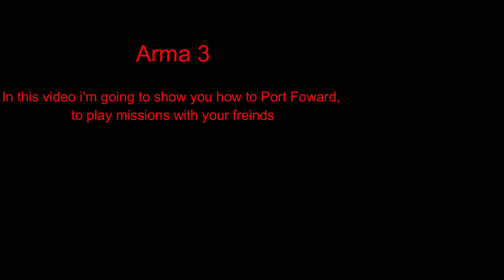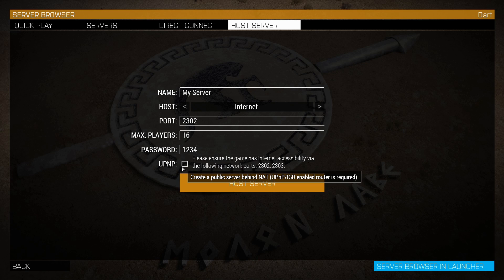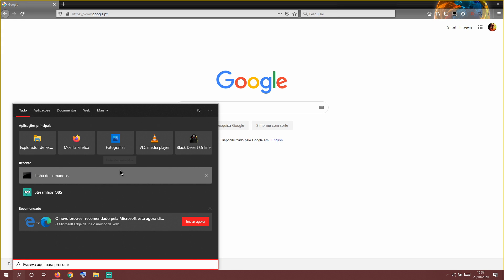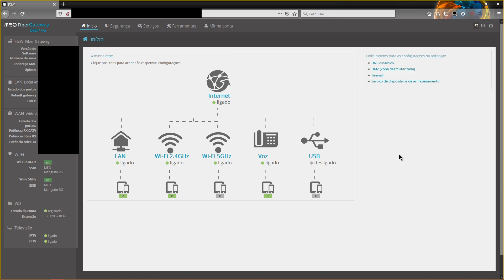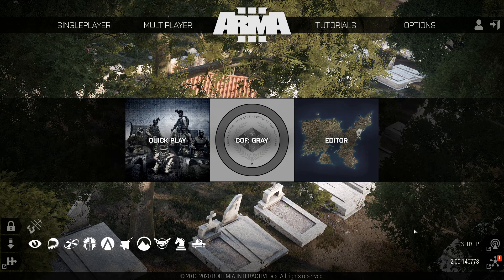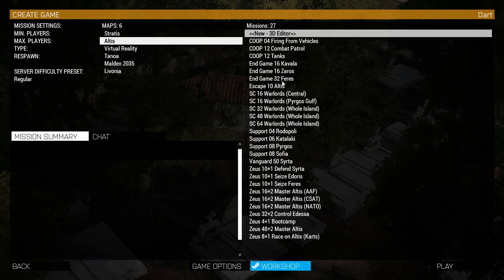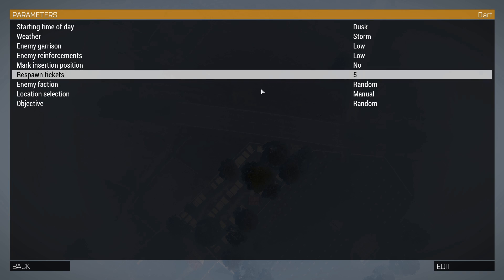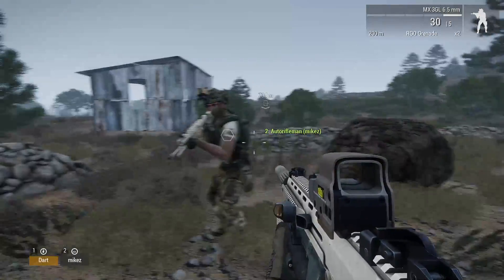🔫Arma 3🪂 Tutorial - (How To Port Forward So You Can Play With Friends) - (Very Easy)(23/10/2020)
Hope you enjoyed this Video! Its always a pleasure for me to show you guys out my gameplay and trophies and thank you for your support so far.

[ENG]
Gaming channel where i intend to make tutorials if audience needs it, but mainly streaming gameplay/ full walktrought of games with platinium being final goal.

Credits:
Thank you SkyDilen for Intro Template;

Steam: Dart_PT
Psn Id: DartDragon93

🔔🛑 !!!My Girlfriend Youtube Channel if you want to Support her!!!🛑🔔